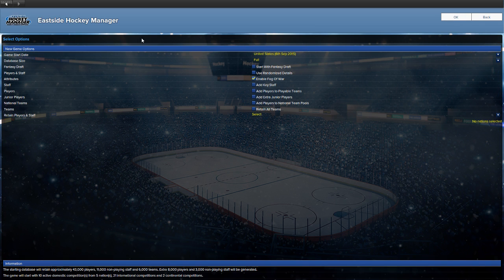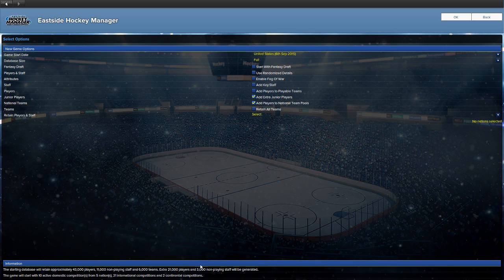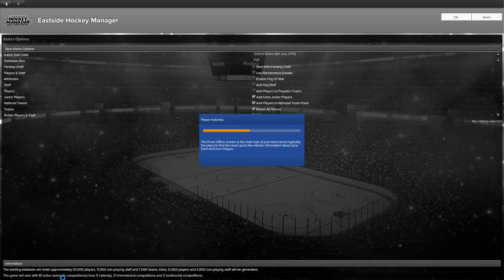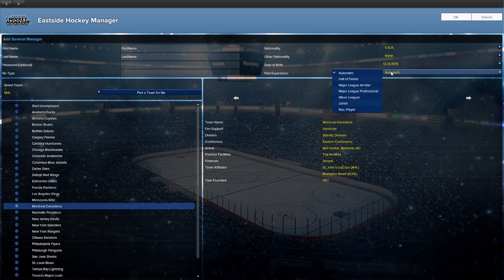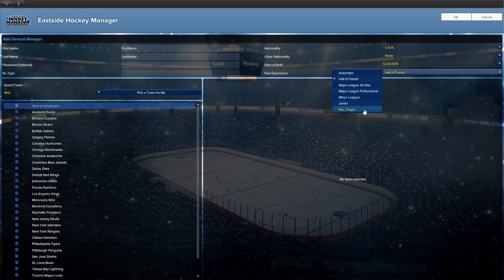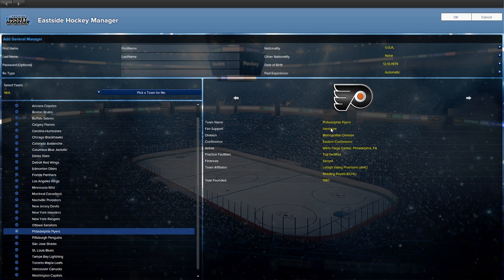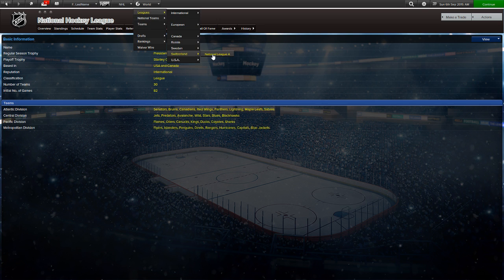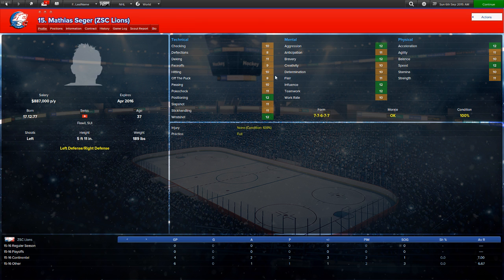Eastside Hockey Manager - Setting up your game - NHL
A quick guide on setting up your game when managing in the NHL.